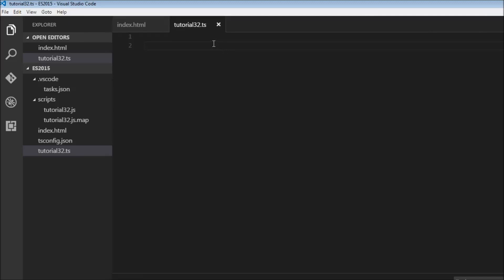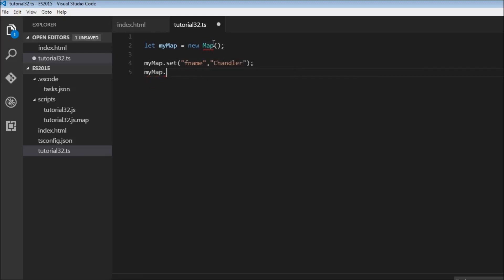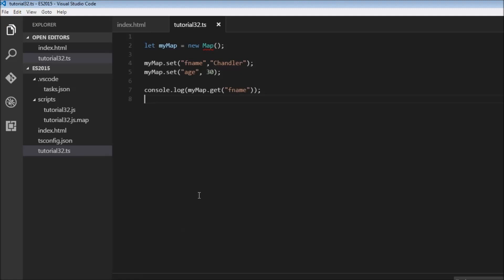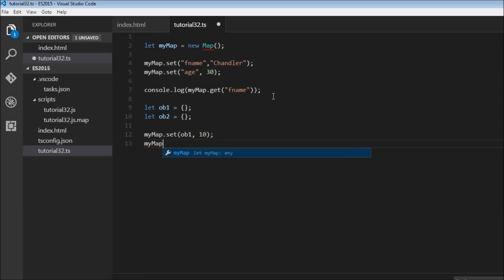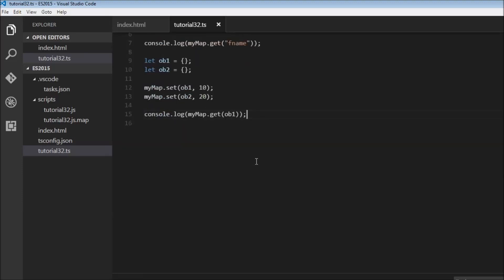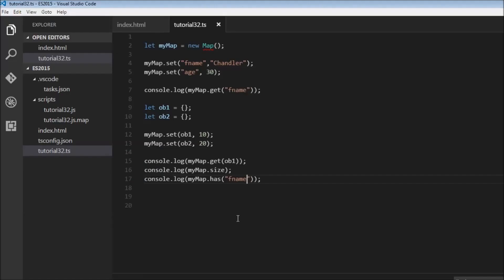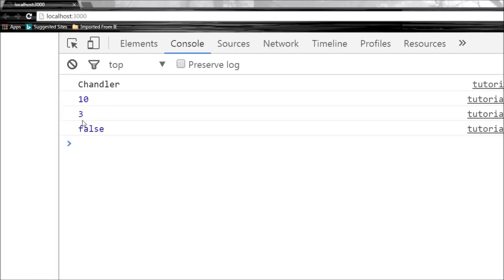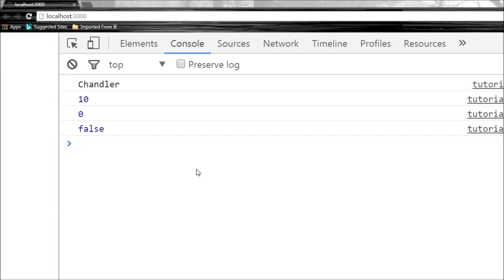ES6 and Typescript Tutorial - 32 - Maps